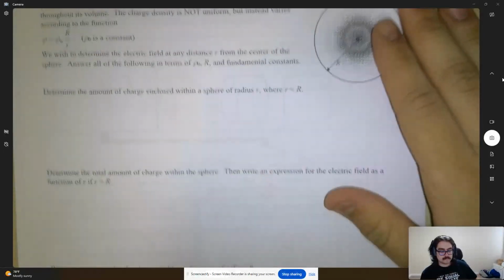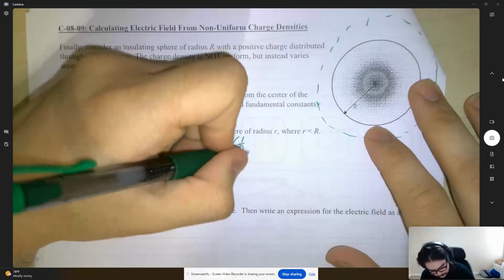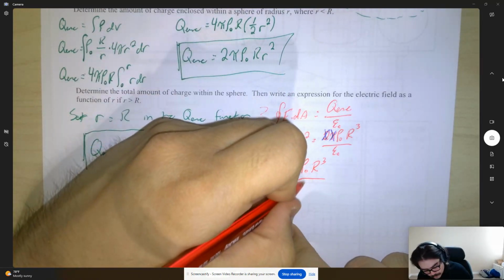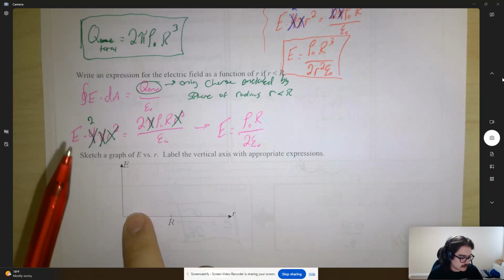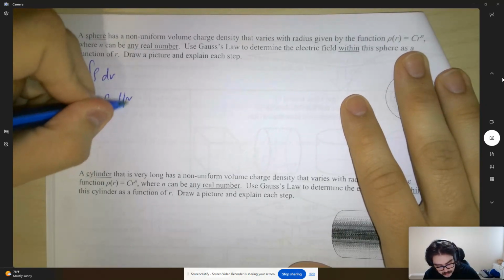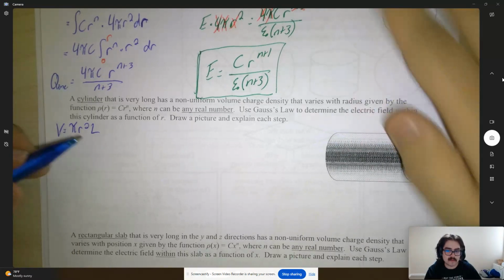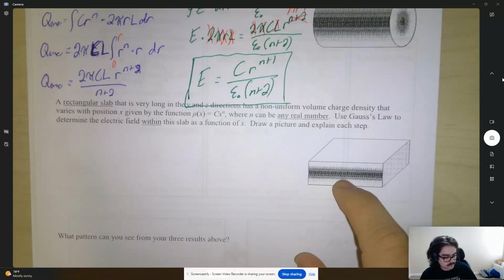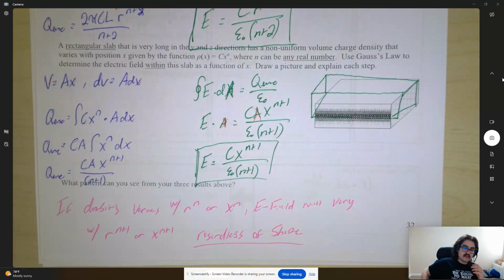C-08-09: Calculating Electric Field From Non Uniform Charge Densities